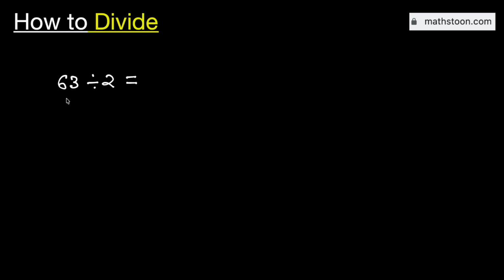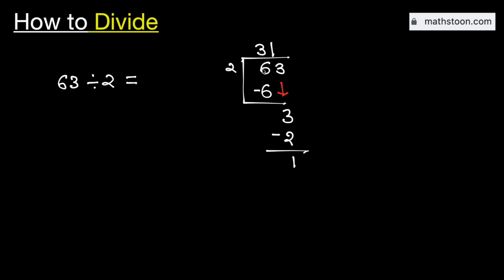63 divided by 2 (63÷2) | Long Division